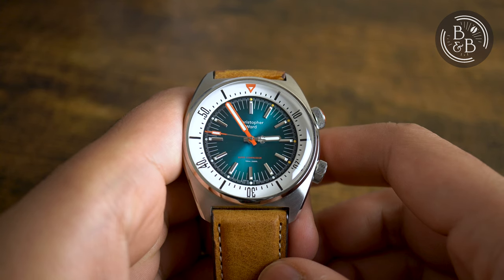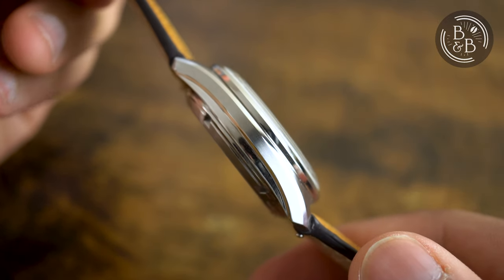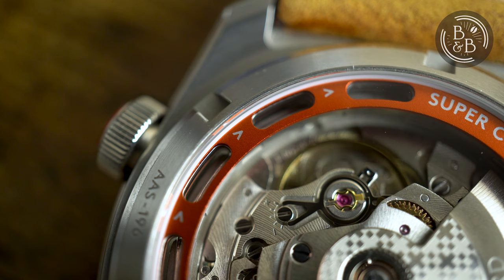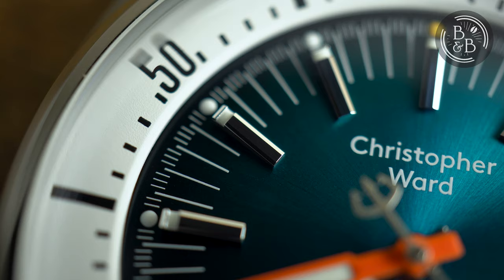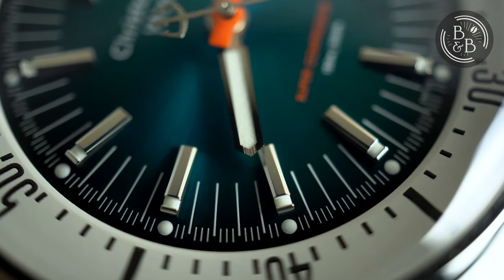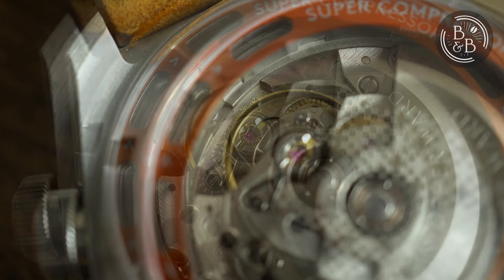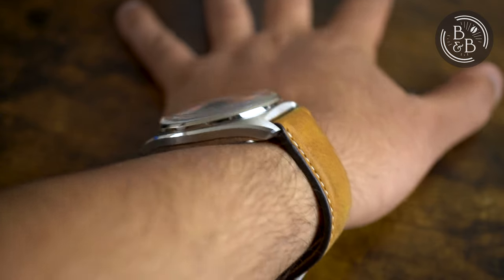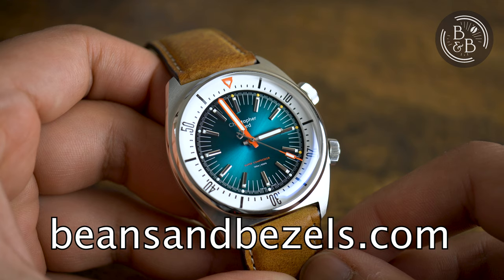Another winner from Christopher Ward! - Christopher Ward C65 Super Compressor - B&B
A few months ago, I reviewed the Christopher Ward Dartmouth, and I was blown away by the overall quality and finishing being delivered as well as the quality of components and specs. That continues to be one of my favorite dive watches in the $1000 category, and I'm convinced that Christopher Ward are one of the best micro-brands out there today.

They recently released the first real Super Compressor dive watch in a couple of decades, and I've been itching to get my hands on one of these watches since release. I finally get to check out the C65 Super Compressor in Ocean Blue which has a retail price of $1025, but you can almost always find a 15% discount code for these watches, bringing the price down to about $875 on a leather or rubber strap.

And you can find more photographs of this watch and others on the Beans & Bezels Instagram page: